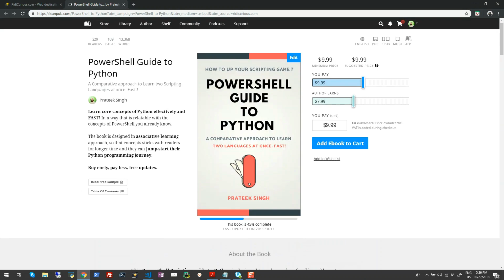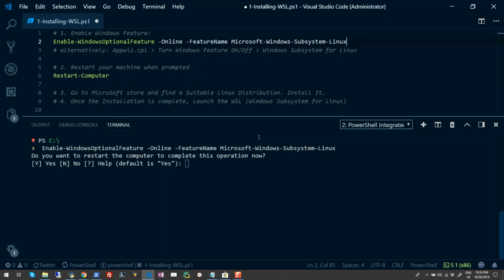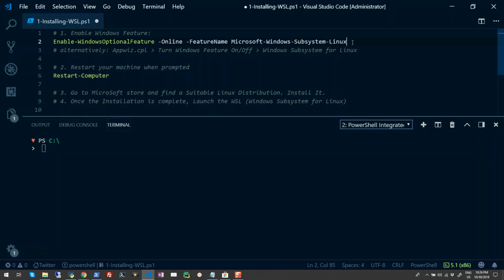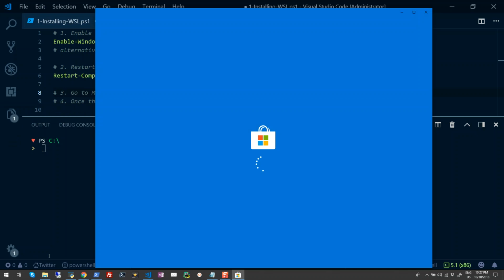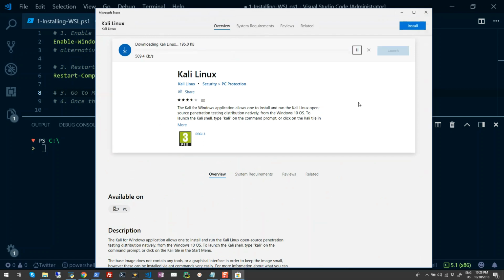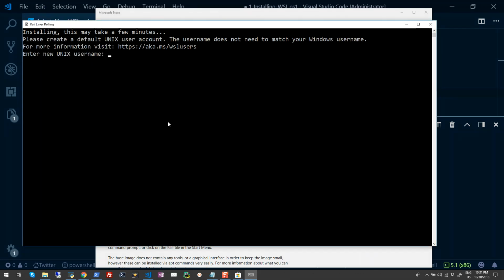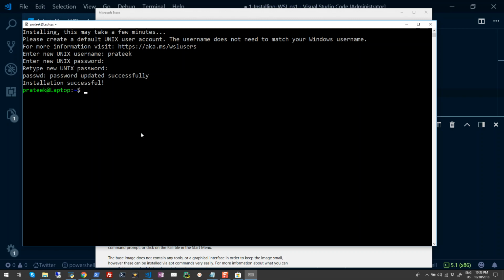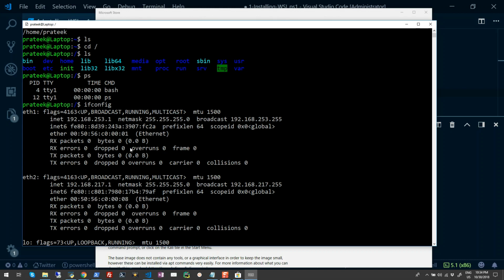Install Windows Sub-System for Linux on Windows 10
Step by step instructions to Install Windows Sub-System for Linux [Kali Linux Distribution Package] on a Windows 10